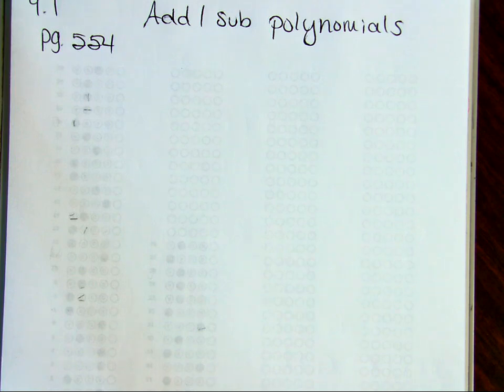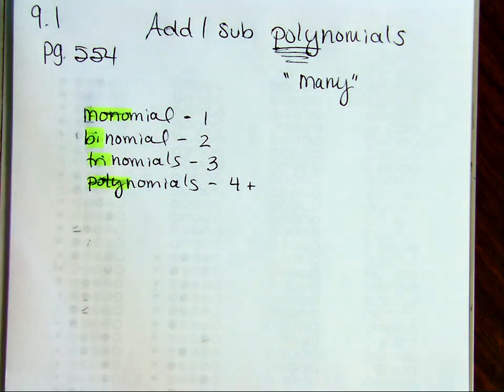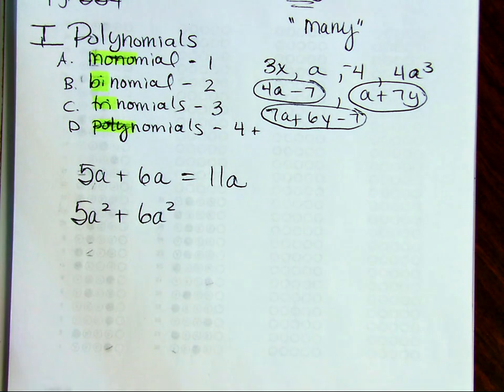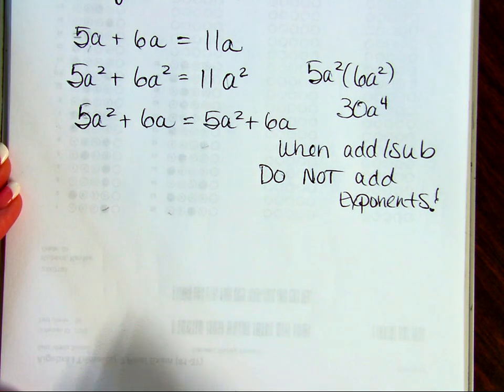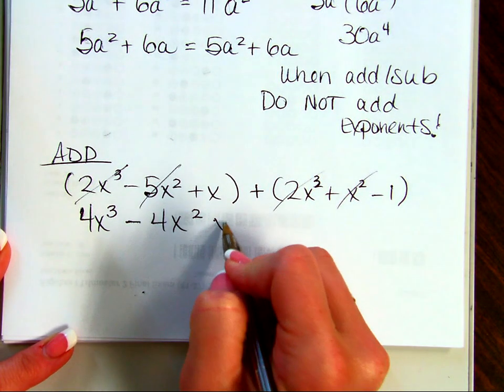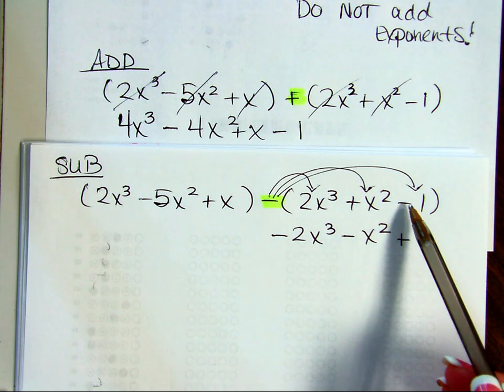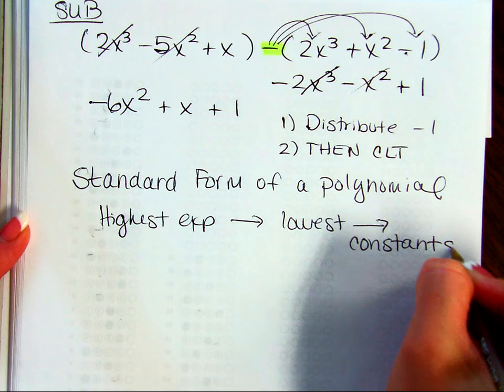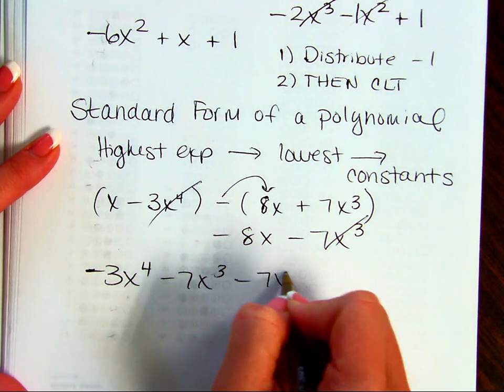Algebra Section 9.1 Add and Subtract Polynomials